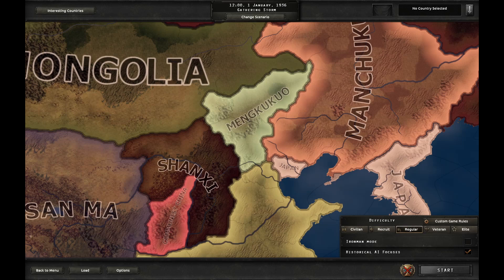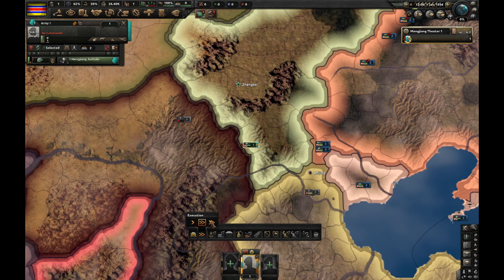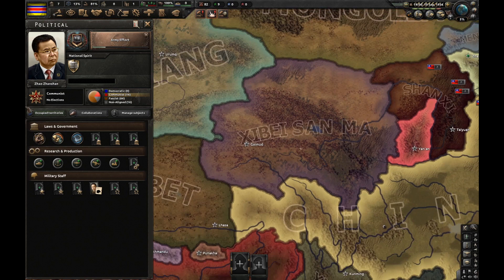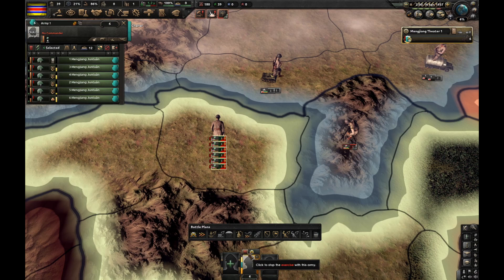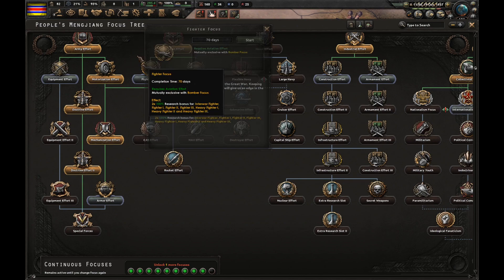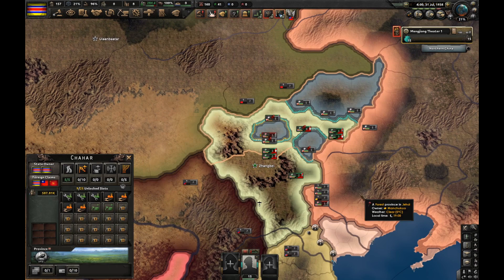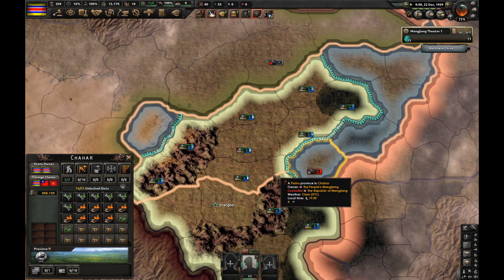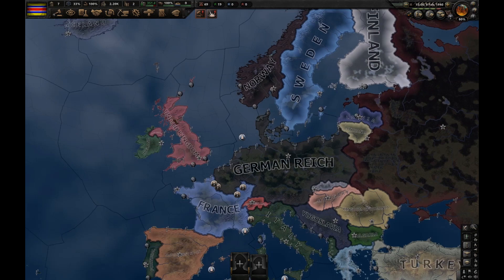Industrial Giant Mengkukuo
Repeating civil war factories exploit over and over again

Yes the thumbnail is a clickbait, get trolled, sorry tho